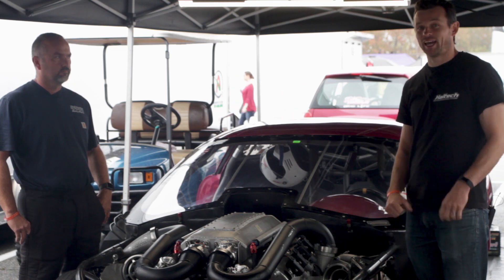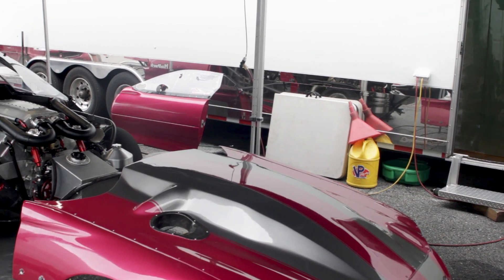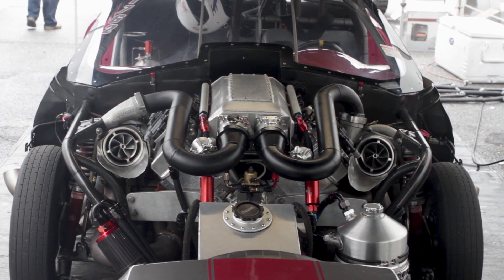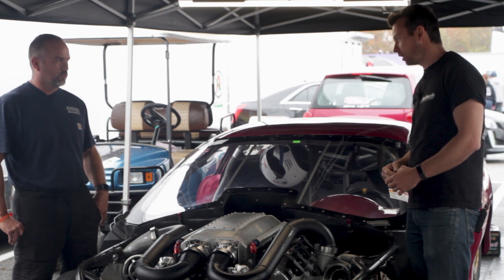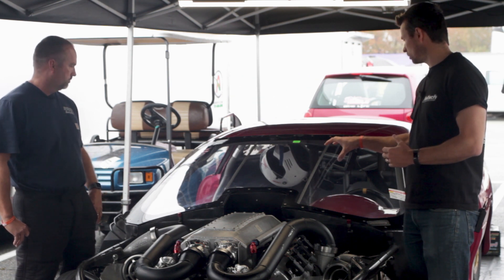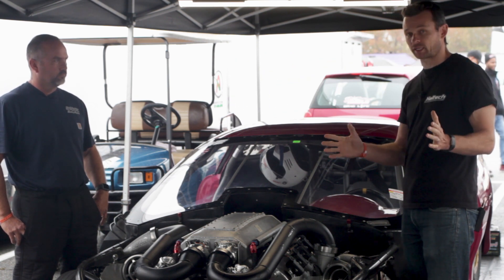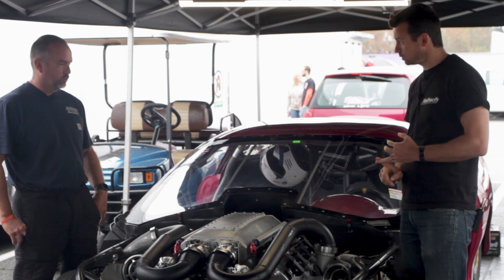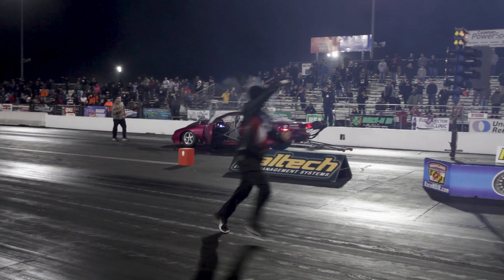🏅 WCF Special: 3500hp Twin Turbo Camaro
Dale Collins Jr's "Raspberry Rocket" Camaro pumps out 3500hp and with a PB of 6.01@235mph is not far off from getting into the 5 second zone. We caught up with Dale at the World Cup Finals in Maryland to find out more about his deceptively quick car.